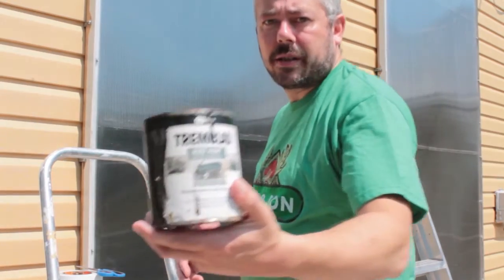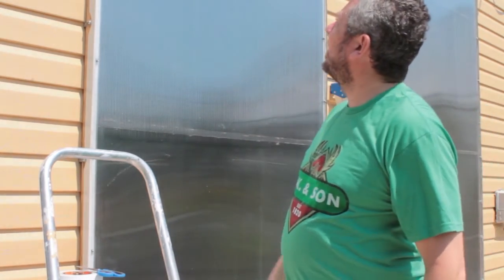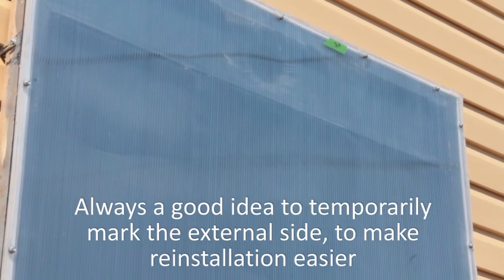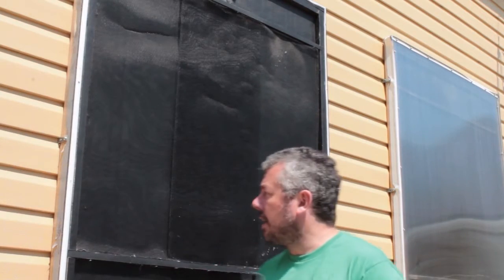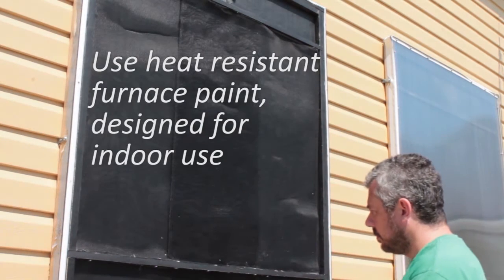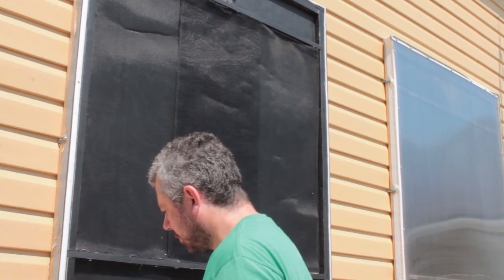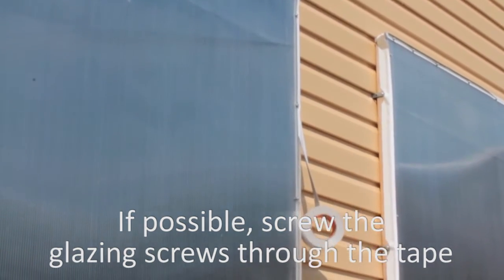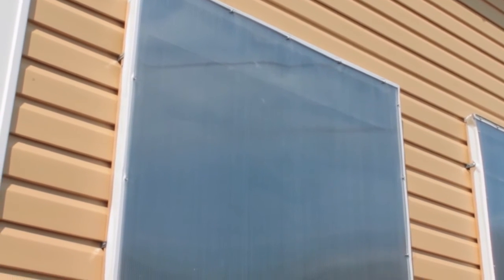How to service solar hot air collectors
How I perform an annual service on the solar collectors (that I use on my own home).

Main tasks are:
*Remove weather sealing
*Remove the glazing
*Clean dust and dirt from the collector elements using a powerful vacuum cleaner (blow and suck, if possible)
*Repaint where any paint has flaked off (use matt black furnace paint)
*Clean the glazing then reinstall it
*Apply weather sealing (Gorilla or similar tape, or caulking)
*Do not cover bottom area of glazing, leave the channels open to allow condensation to escape
*However, you can weather seal the bottom of the glazing, using vented polycarbonate tape, or just wait until the humidity has dropped sufficiently that there is no moisture in the channels and then seal them.
*Clean the front of the glazing with a soft, damp microfiber cloth. *Do not use cleaning fluids on the external side (they might remove the weather resistant coating), unless the manufacturer's instructions indicate otherwise

Then enjoy another year of solar heating!